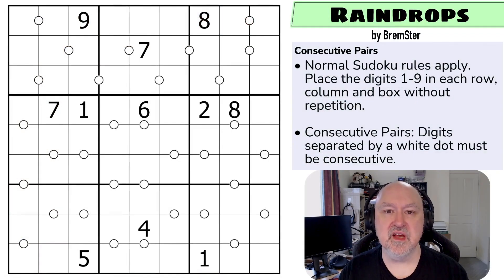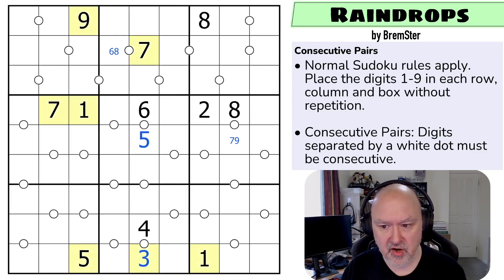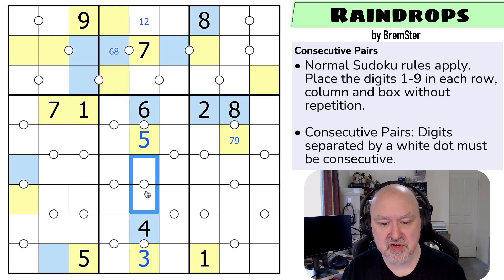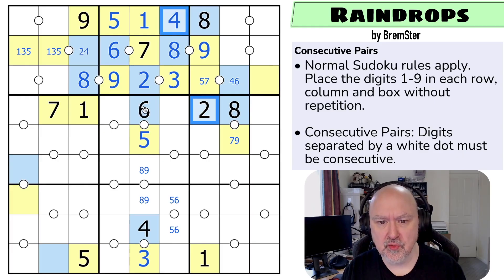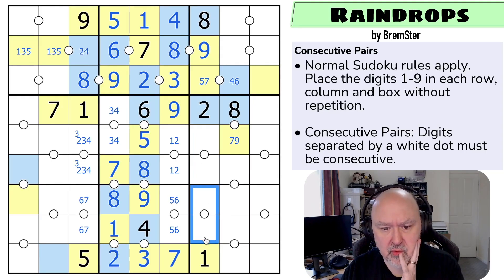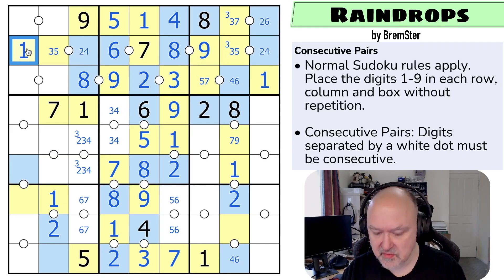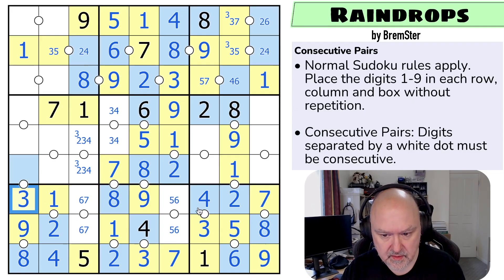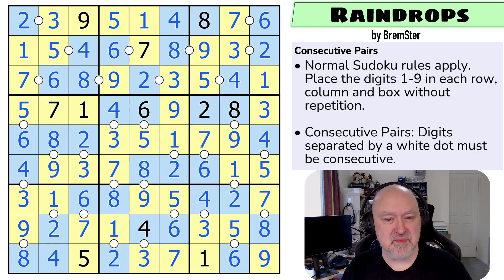Sudokétudes : Set 04 - Raindrops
BremSter solves "Raindrops" by BremSter.
This Sudoku uses the Consecutive Pairs constraint.

📋 Puzzle Rules:
• Consecutive Pairs: Digits separated by a white dot must be consecutive.